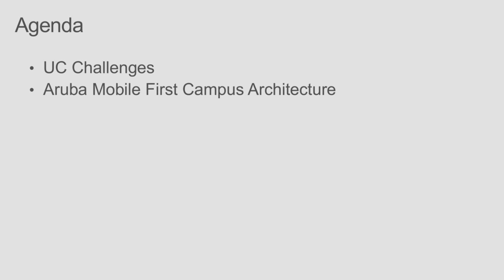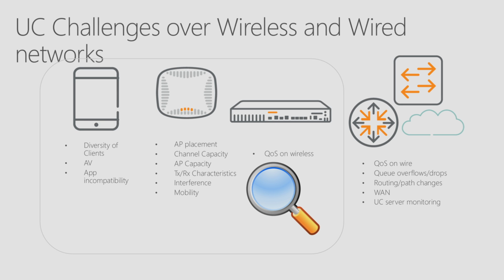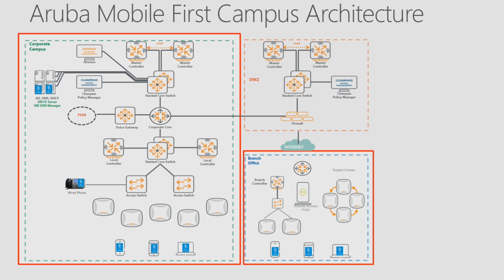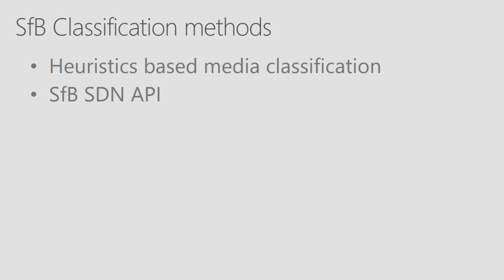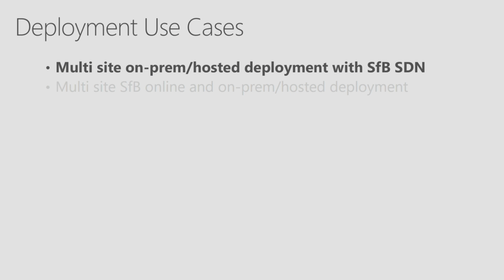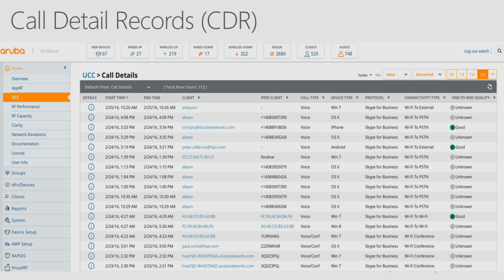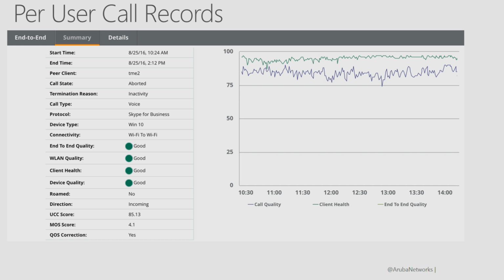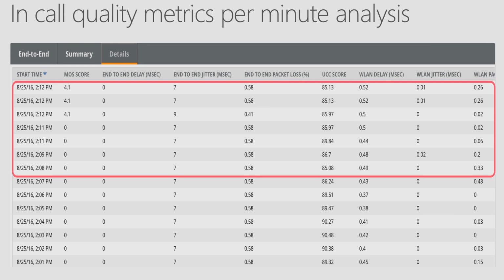Microsoft Ignite 2016 Learn about Skype for Business Validated Network Reference Design